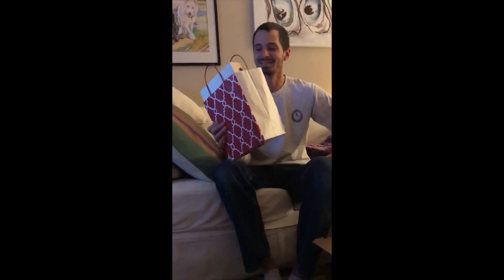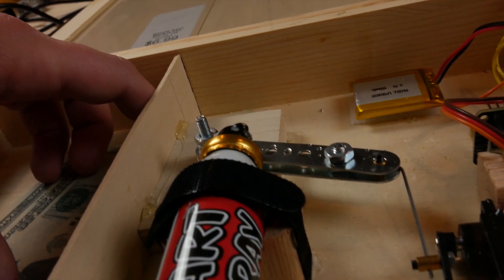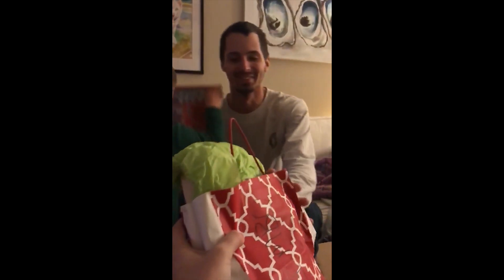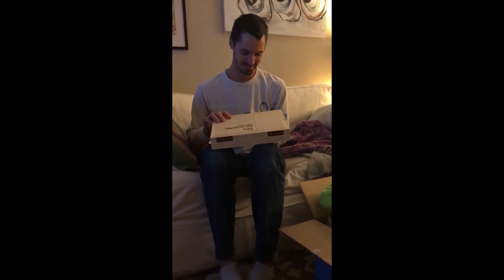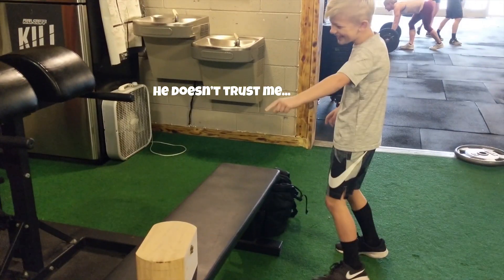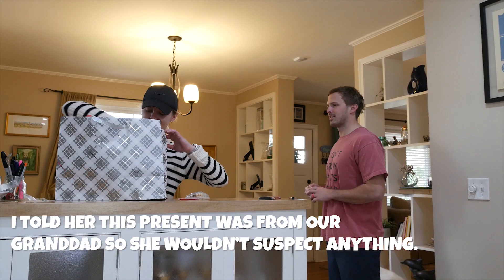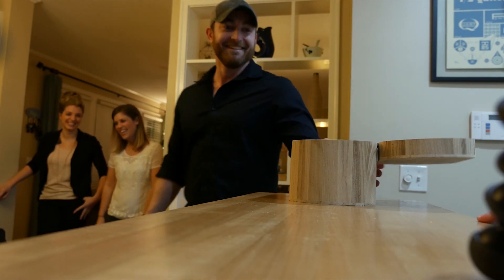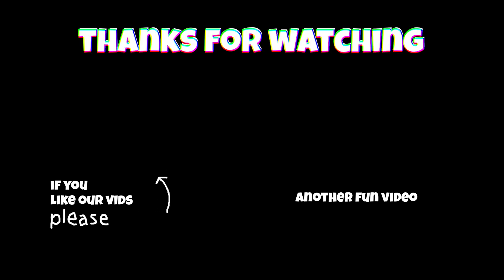Farting Present Booby Trap | This Present STINKS!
This year for Christmas I gave my brother a booby trapped box that plays a fart song and sprays fart spray when opened. What do you think?

Sorry, I wanted to get this video out earlier but we had some technical difficulties which you will see in the video. I hope you enjoy. Happy New Year!

We will send anyone who finds her a sticker.

MAKE WITH US!
Have an awesome idea for a project and want our help to make, break, or take it apart? Then ask your parents to fill out the MAKE WITH US FORM below.

MAKE WITH US FORM

We’re a couple of big kids that make stuff, and learn by doing.